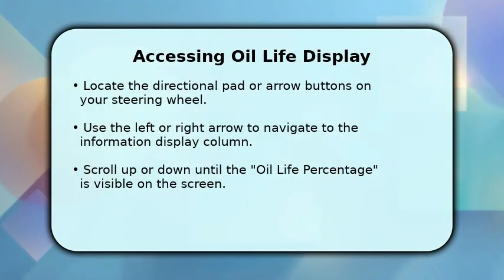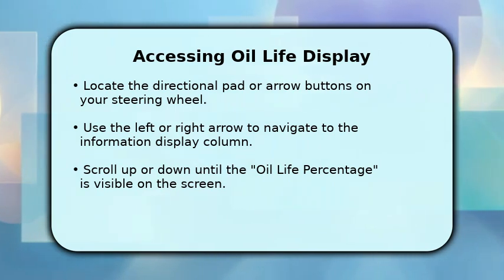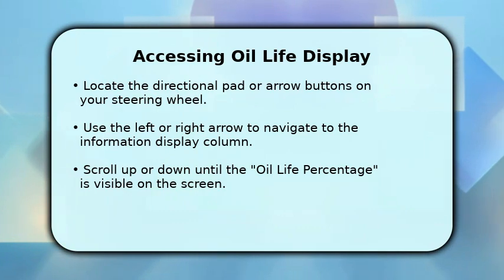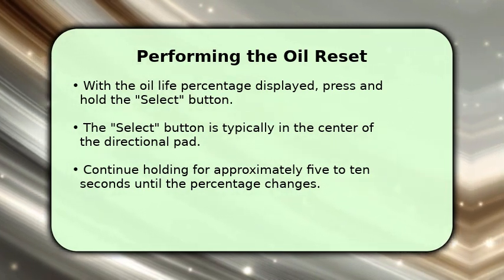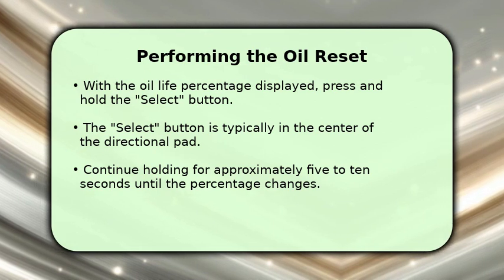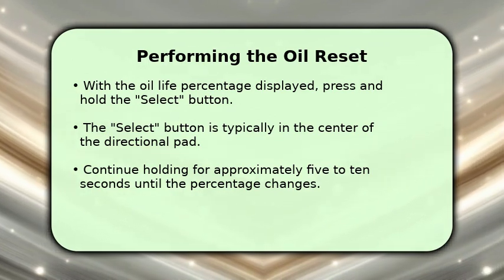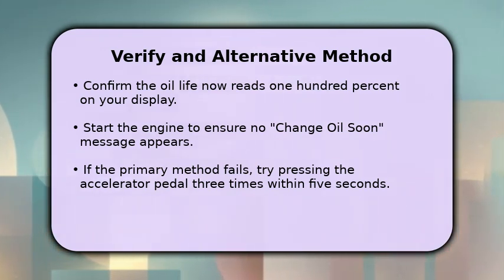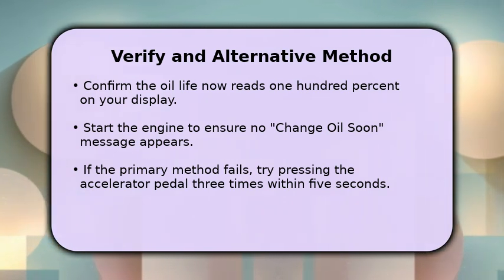How to Reset Oil Life on Cadillac ATS 2015 - Step By Step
▸ (x) Learn how to reset the oil life indicator on your 2015 Cadillac ATS in this step-by-step guide. The oil life system is designed to monitor the condition of your vehicle's engine oil and provide you with important maintenance reminders. In this video, we will walk you through the process of resetting the oil life on your Cadillac ATS.